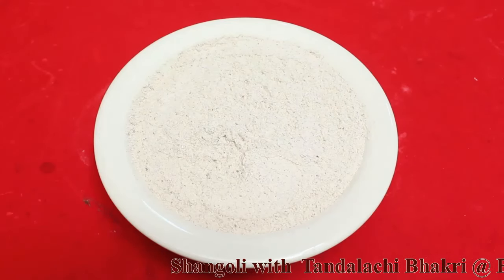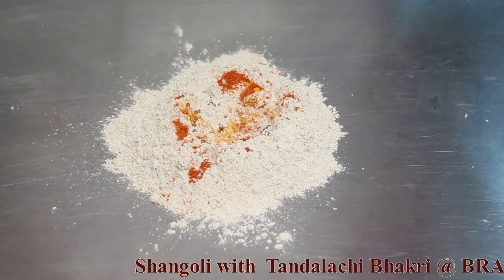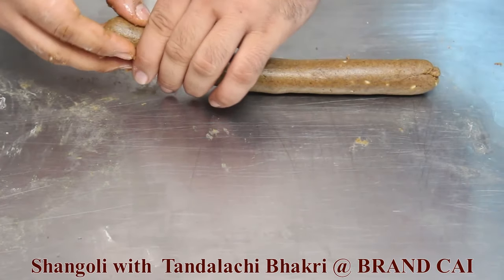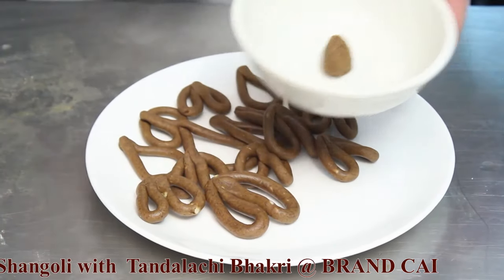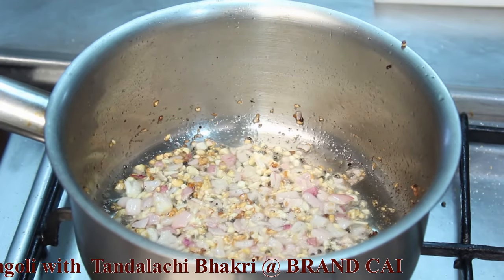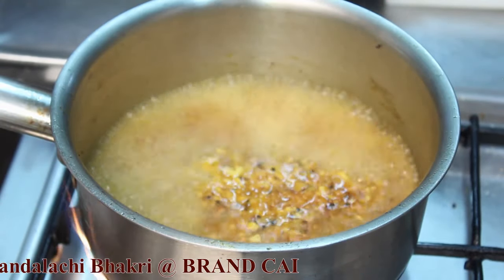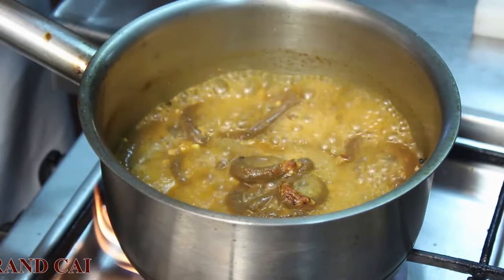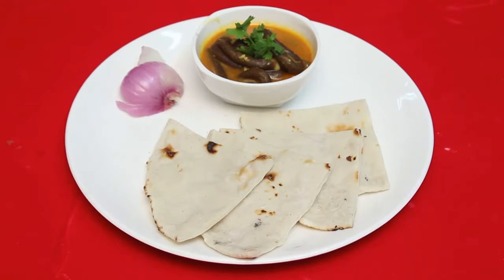Shangoli with Tandalachi Bhakri